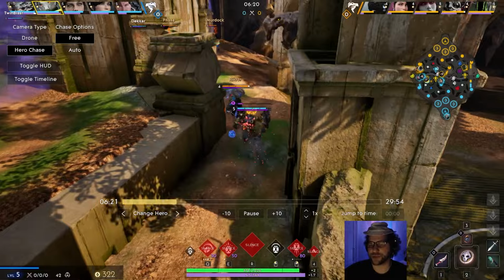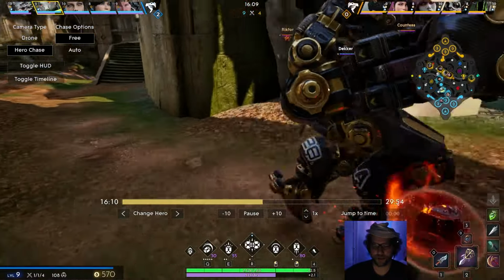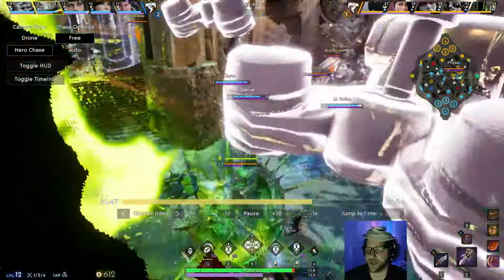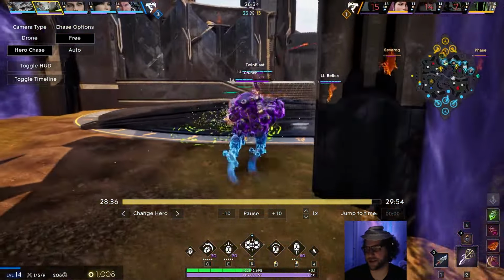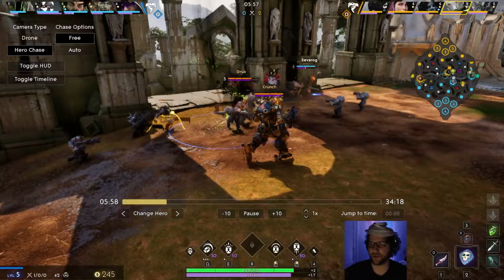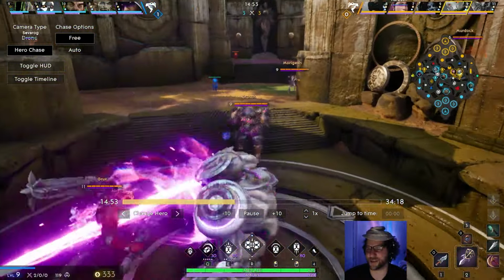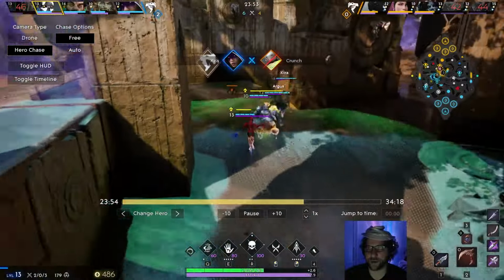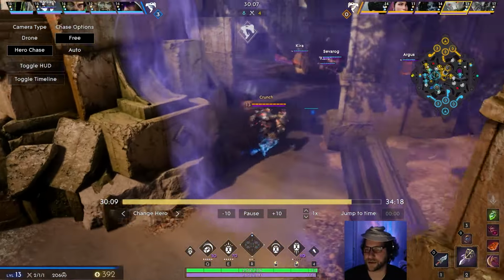Is He Cooking? | Episode 1.5 *The VERDICT*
Today we examine Import's jungle game from the PCC Tournament! Is he cooking or not!?

BUILD:
Crest: Witchstalker
Berserker's Axe
Augmentation
Gravity Greaves